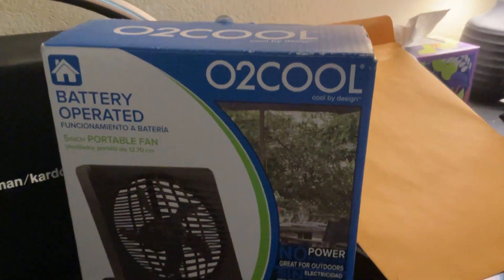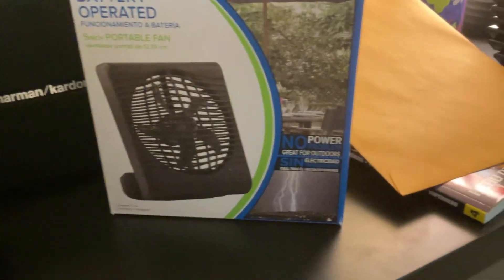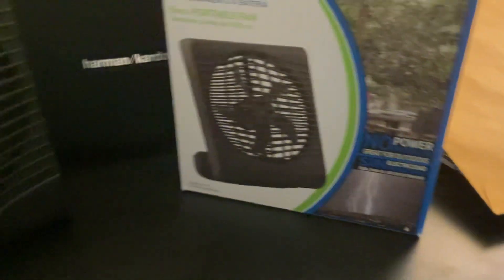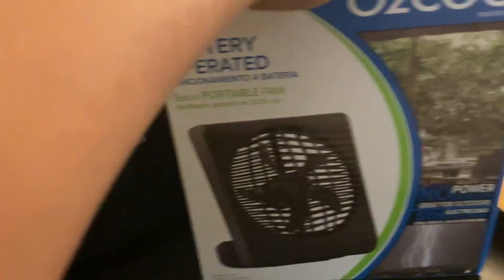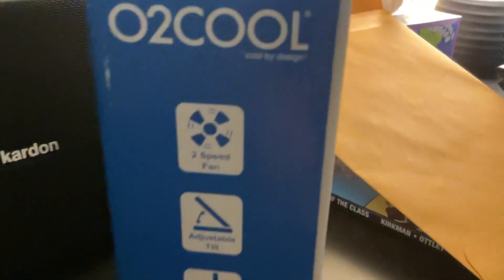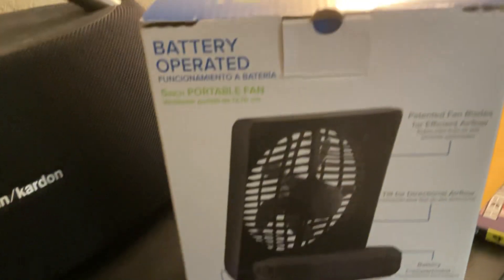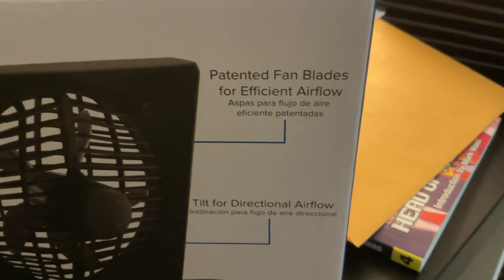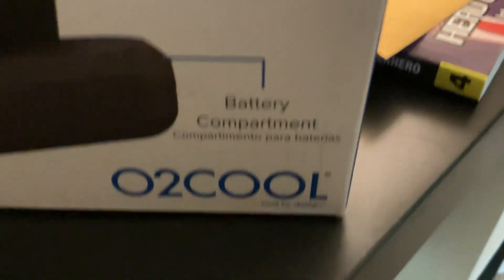O2COOL Battery Operated 5” Portable Fan